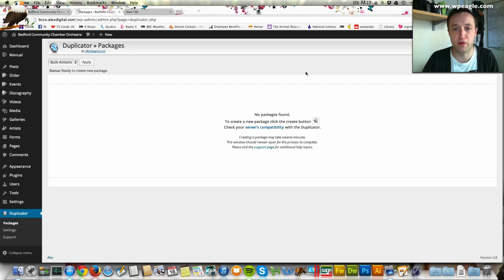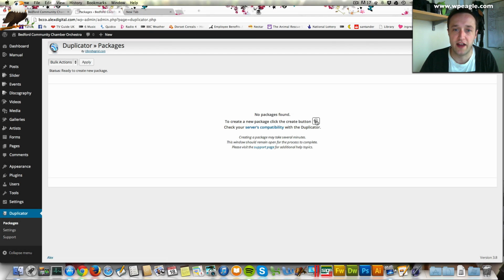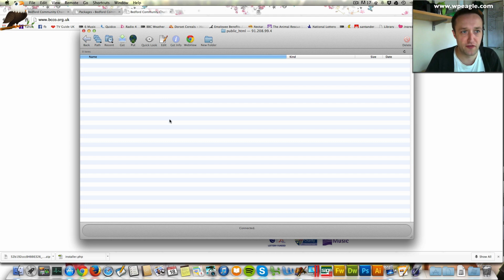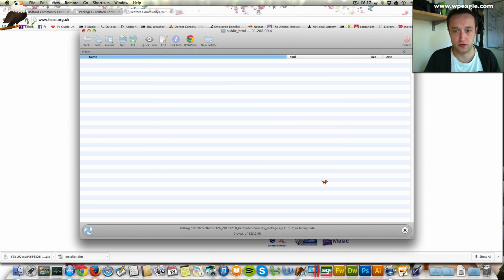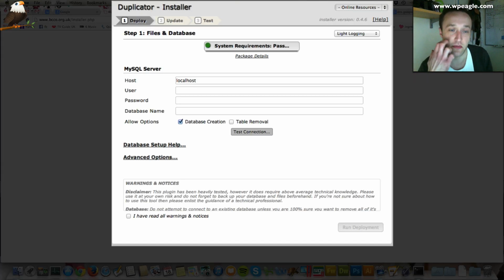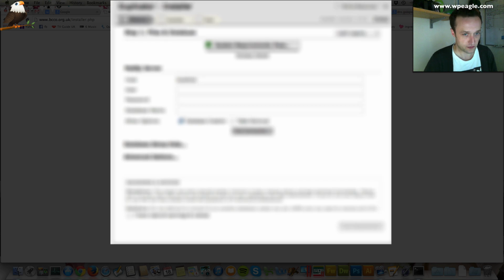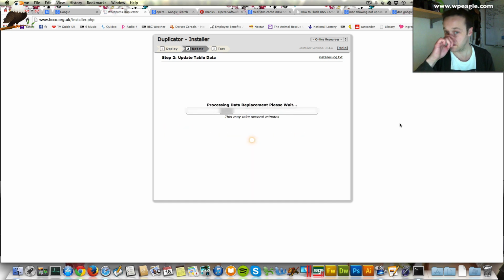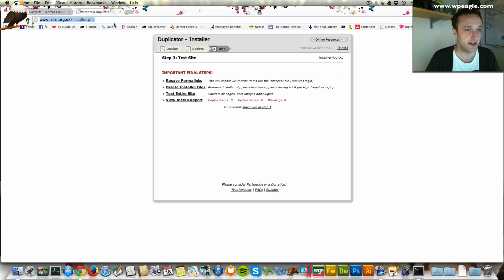How to Move/Copy a Wordpress Site (and change the Domain Name)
In this video I take you through moving a site and how to change the domain name too.

So for example you can move site abc.com to site xyz.com.